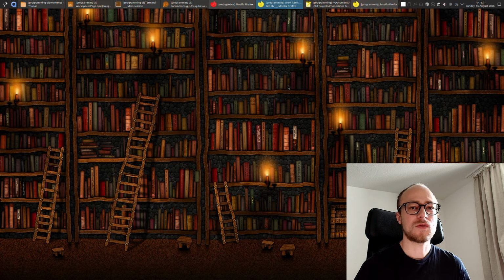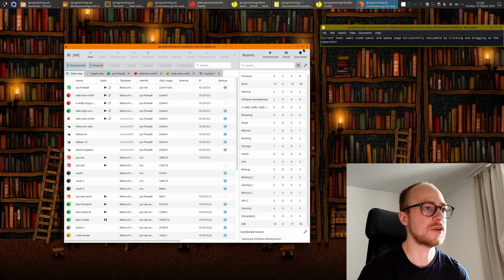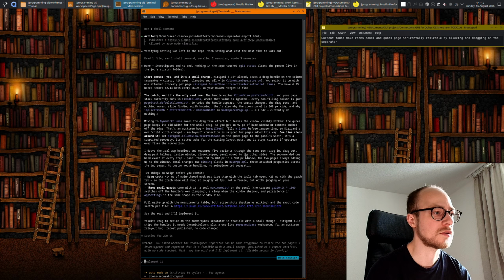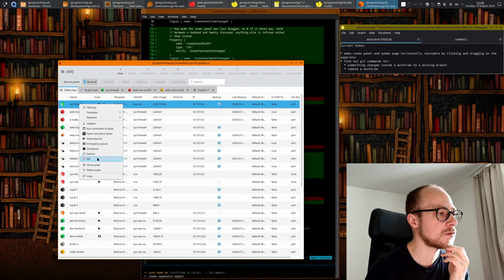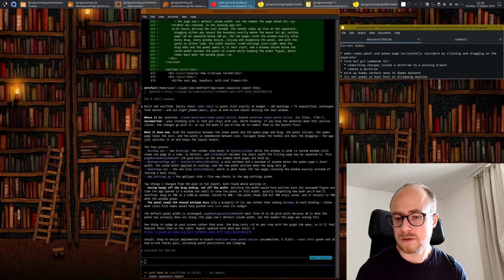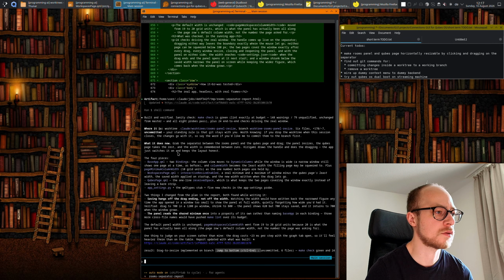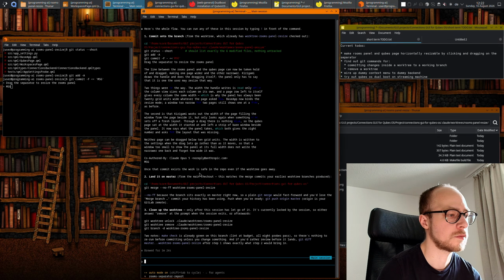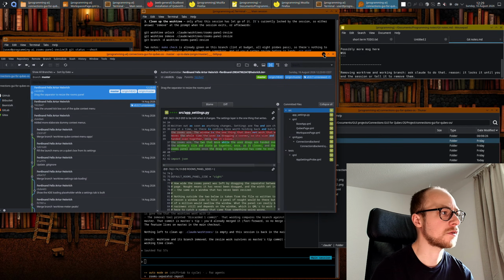The status quo of Git worktree support for agentic coding in Git GUIs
Topics:
00:00 Pt. 1
05:44 The status quo of Git worktree support for agentic coding in Git GUIs
07:58 Pt. 3

Core languages and frameworks: Qt Quick, QML, KDE Plasma’s Kirigami, Python

A livestream about my open-source "Connections GUI" for Qubes OS, an open-source OS focused on defensive security for desktop PCs and laptops.